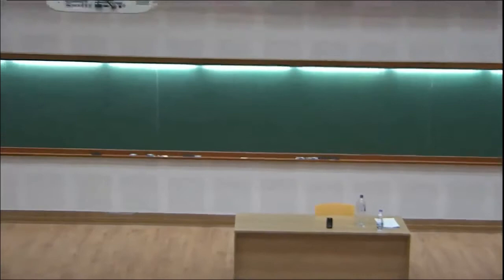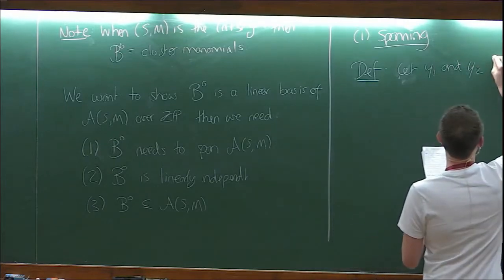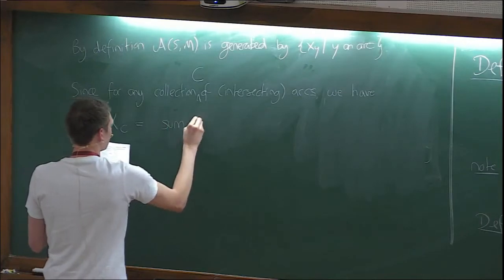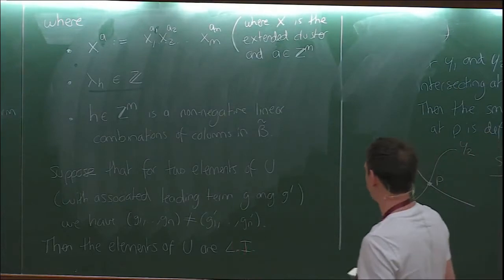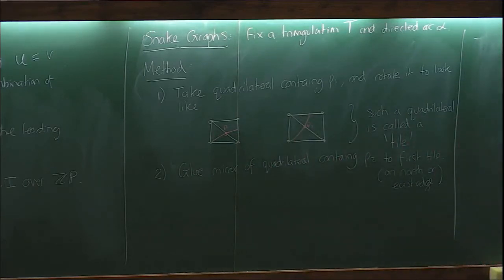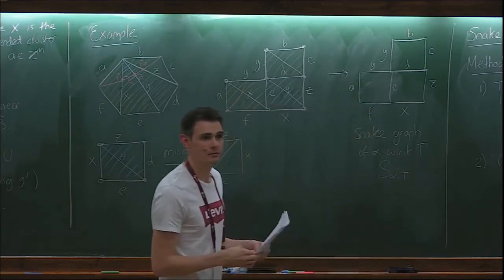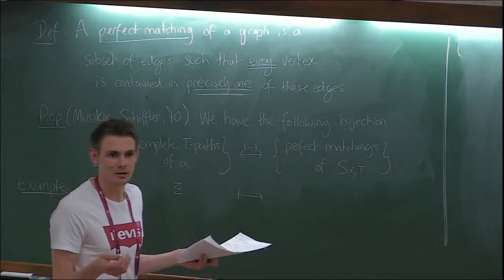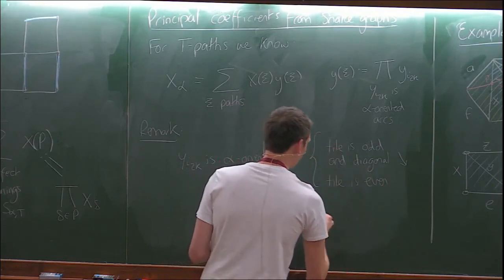Cluster algebras from surfaces II: expansion formulas, good bases,... (Lecture 2) by Jon Wilson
ORGANIZERS :Ashish Gupta and Ashish K Srivastava

DATE         :08 December 2018 to 22 December 2018

0:00:00 Cluster algebras from surfaces II: expansion formulas, good bases, (generalizations off) cluster algebras arising from surfaces with orbifold points or non orientable surfaces (Lecture 2)
0:01:42 Problem
0:03:35 Definition
0:05:05 Note
0:10:53 Spanning
0:13:33 Example
0:17:42 Theorem (Musiker - Willians '11)
0:23:13 Lenear independence
0:23:34 proposition (Musiker Schifflo-Willians '11)
0:31:45 Sketch proof
0:37:14 Snake graphs
0:38:13 Method
0:44:51 Example
0:57:15 Definition: A perfect matching of a graph
0:58:35 Proposition (Musiker-Schifflo, '10)
1:05:18 Corollary
1:08:27 Principal coefficient from snake graphs
1:10:50 Remark